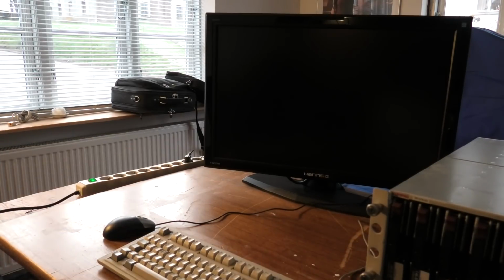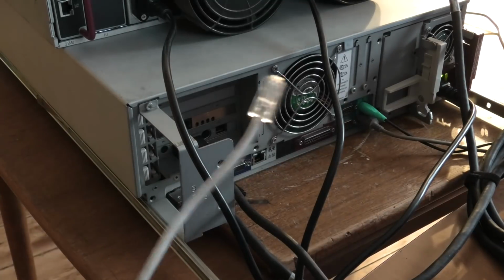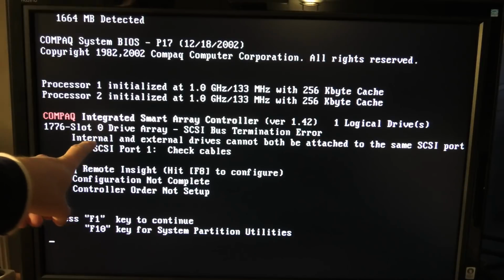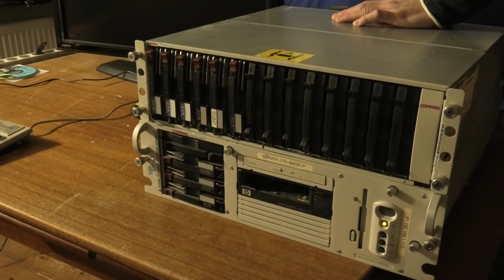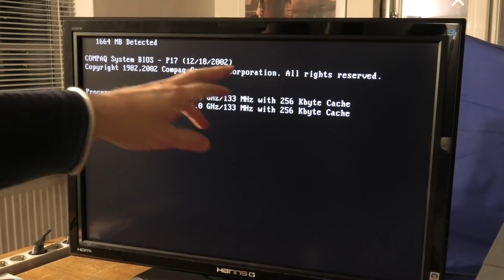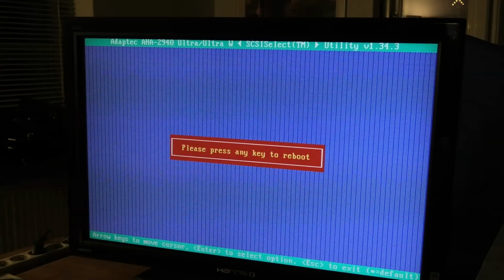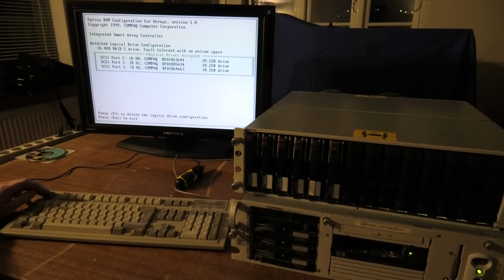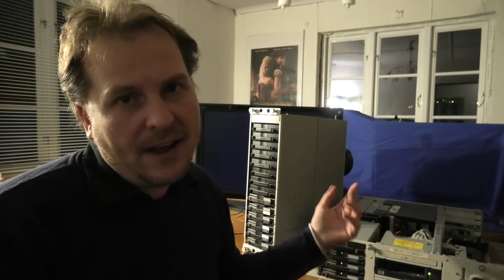I Flunked UP the SCSI and OS on this Compaq DL380 Gen1 - 904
This Old Compaq DL380 Gen1 also has a DAS (Direct Attached Storages) box

In the start of this video I reveal a new sponsor cooperation, with the company "Bargain Hardware" Using the Coupon Code : myplayhouse at checkout will right now give you 5% discount (This might change, but for the rest of 2019 it is 5%)

The Compaq DL380 Gen1 is now 19 years old. I have had mine for about 13 years. The last 10 Years it had not been turned on.

The Dl380 Gen1 was the only true Compaq dl380, already from the Gen2 was an HP server, though  it had an HP logo, it was called "Compaq ProLiant DL380 G2" probably to not scare away the loyal compaq fans. The Gen2 still with Pentium III processors but now it was a 2U server and up to 1.4GHz of clock speed.

US UK
j________________________________________________________________